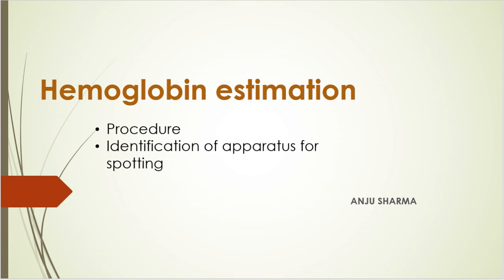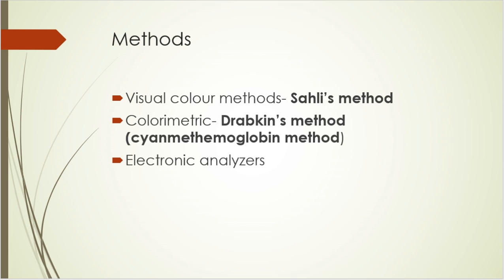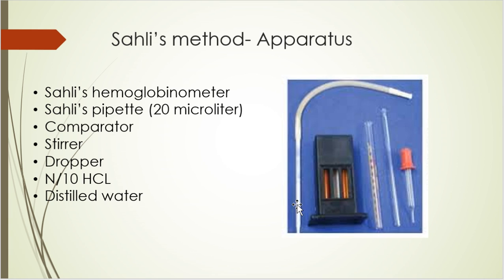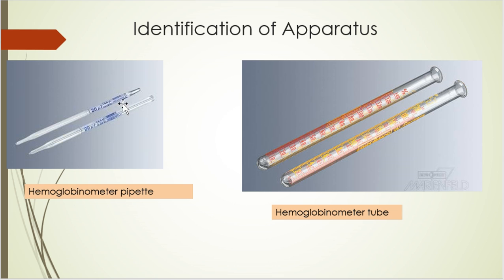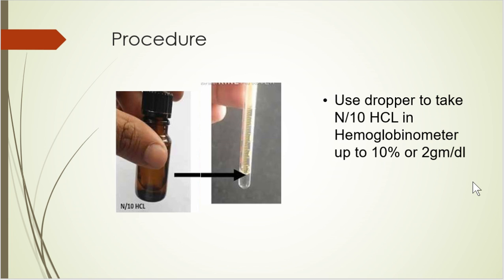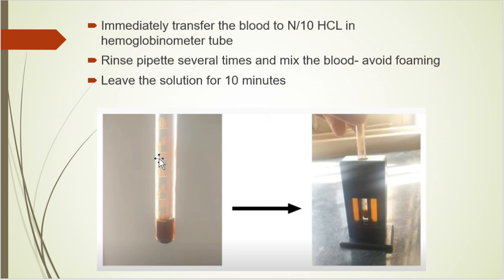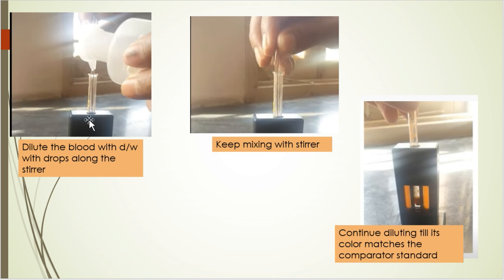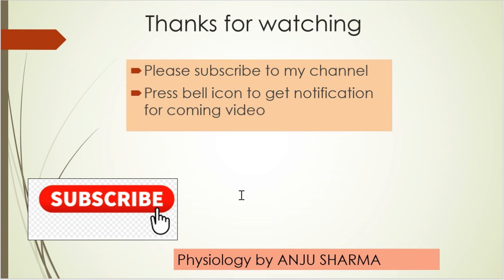HB estimation - procedure and spotting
For all medical and paramedical students